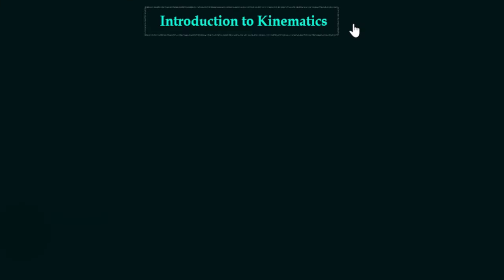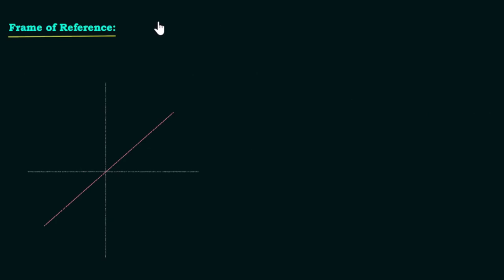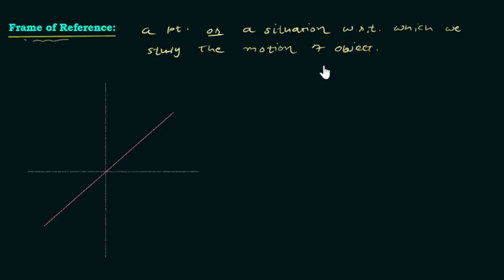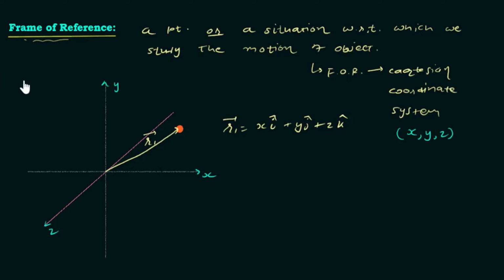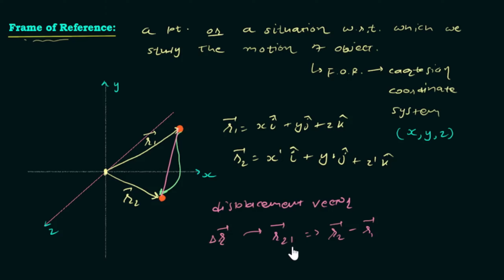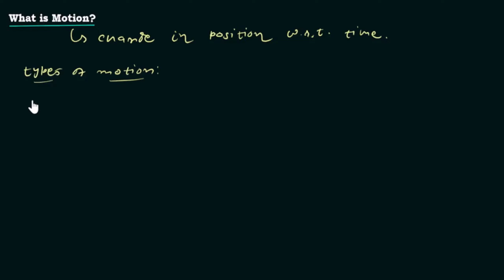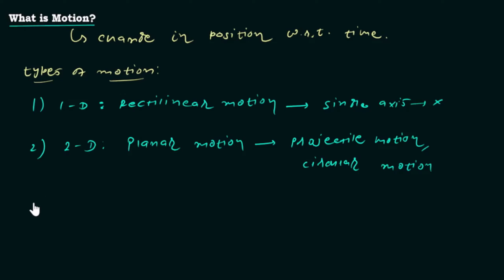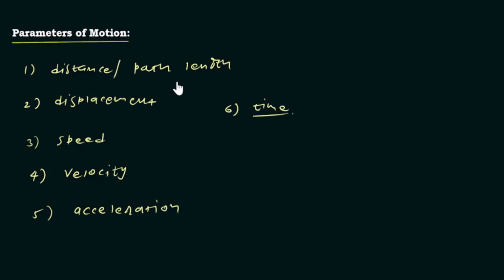Introduction to Kinematics | Parameters of Motion